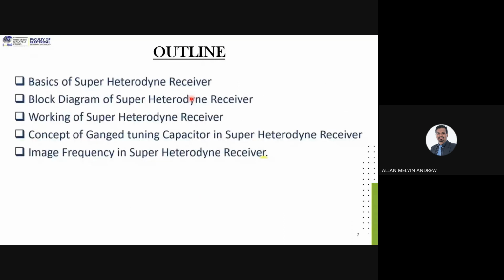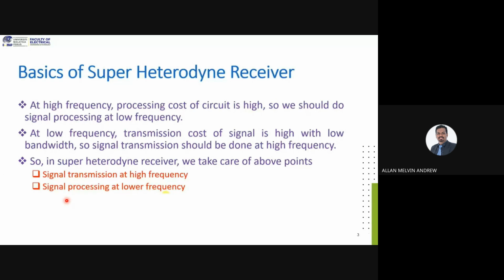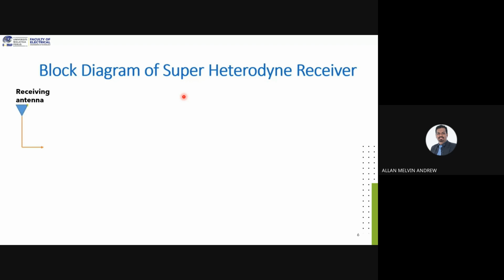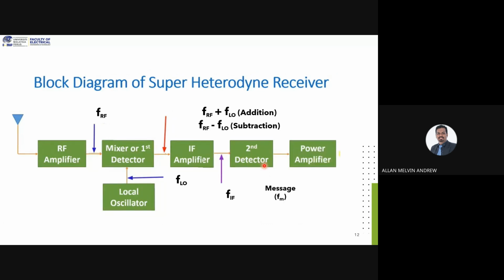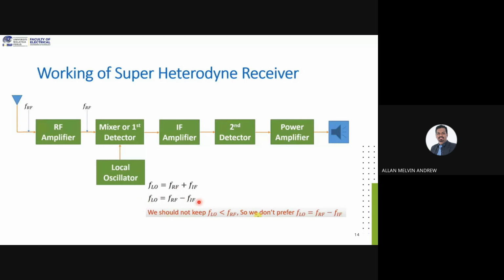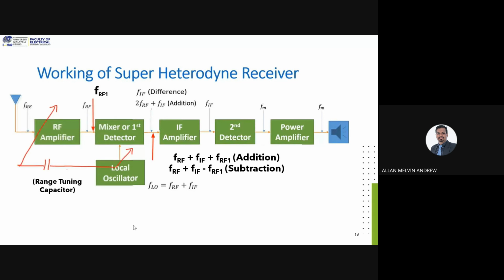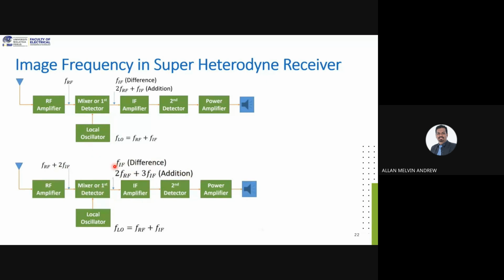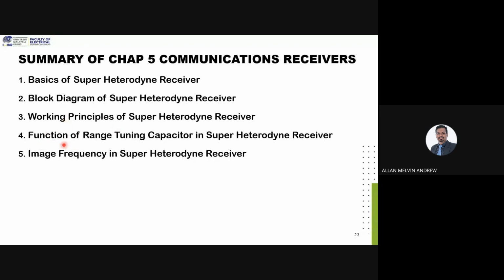Super Heterodyne Receivers